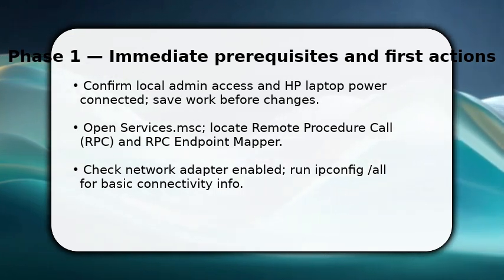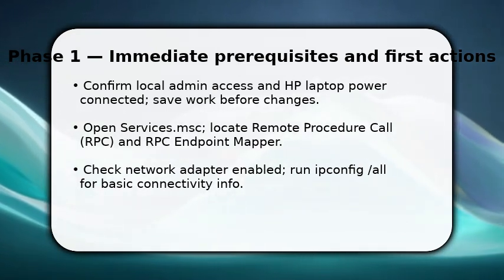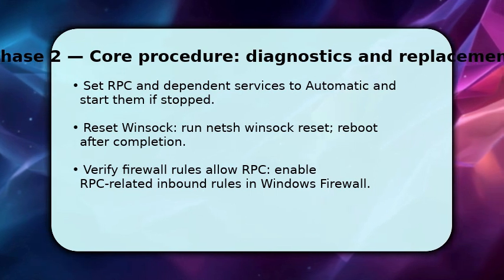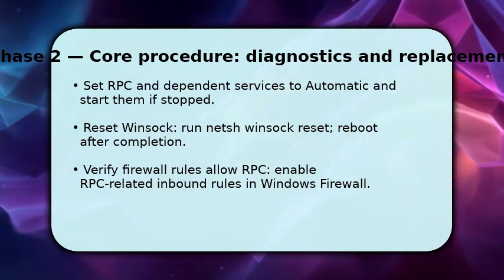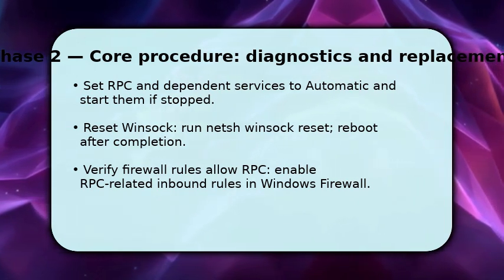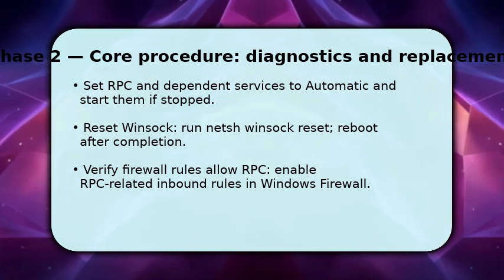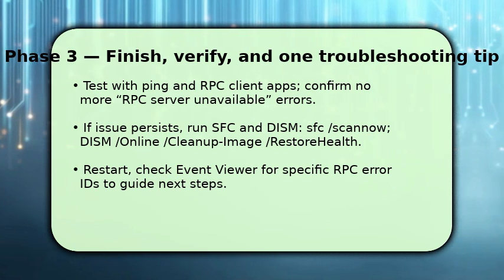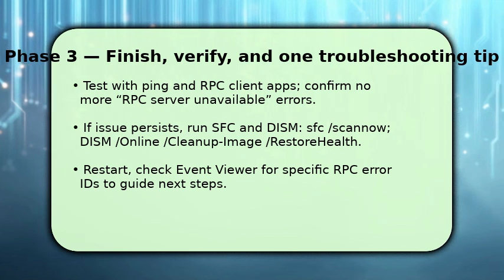How to Fix Rpc Server Is Unavailable Windows 11 on Hp Laptop (easy Method)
How to Fix Rpc Server Is Unavailable Windows 11 on Hp Laptop (easy Method) | 🔒 Surfshark VPN Deal — Stay private and secure. $1.99/mo + 3 Months Free ▸

Learn how to troubleshoot and fix a common RPC server issue on Windows 11 using an easy method, specifically tailored for HP laptop users. This guide provides step-bythy solutions with clear instructions.

fix rpc server, windows 11 troubleshooting, HP Laptop RPC issue, easy method fix, RPC service on Windows, troubleshoot HP laptop, restarting services in Control Panel, network connectivity problems